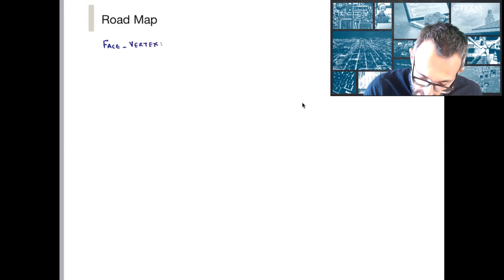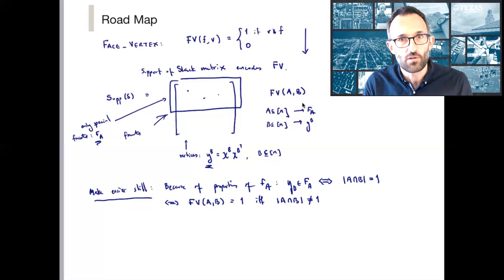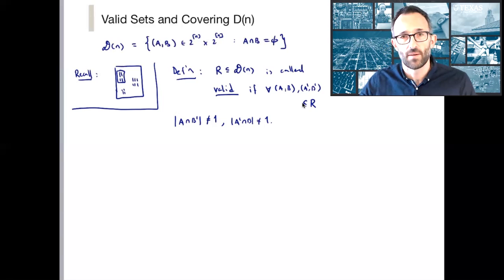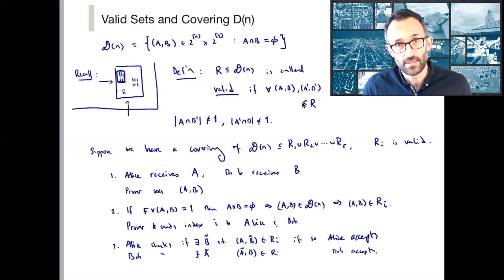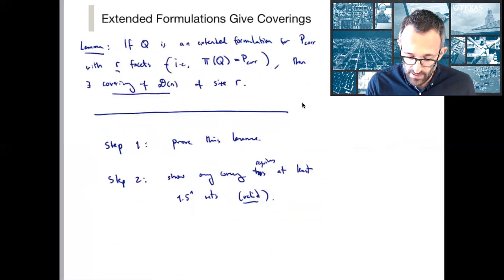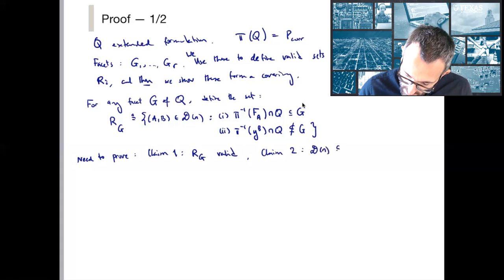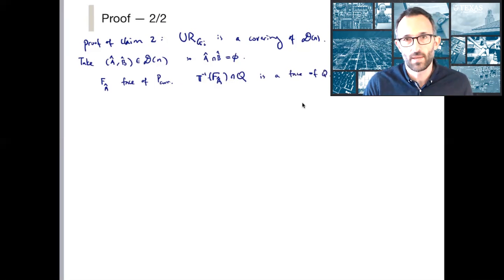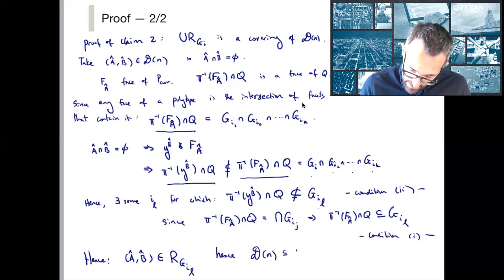11.6 Lower Bounding Extension Complexity, Part IV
In this lecture we define the notion of a "valid" subset of D(n), the set of pairs of disjoint subsets. The idea of validity is critically linked to communication complexity and the relaxed (easier) version of the Face_Vertex game that Alice and Bob play. We show that if we can cover D(n) with r valid sets, then the non-deterministic communication complexity for the relaxed Face_Vertex game can be no more than log r.

The main result of this lecture is showing that if we have an extended formulation of the correlation polytope with r facets, then we have a covering of size r. This sets us up for the result of the next lecture, which shows that any covering of D(n) with valid sets, requires at least 1.5^n sets. This will conclude our main result: any extended formulation must therefore also have at least 1.5^n facets.